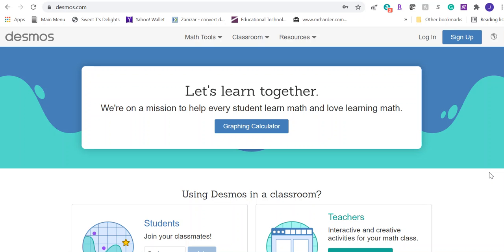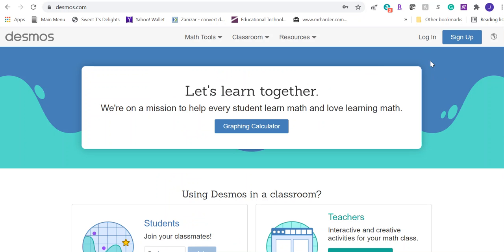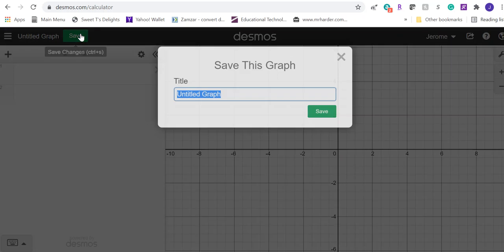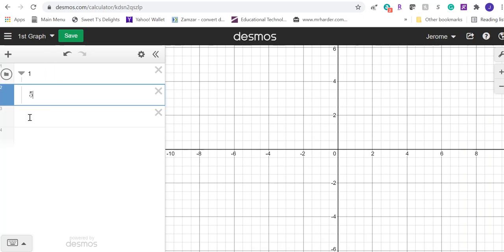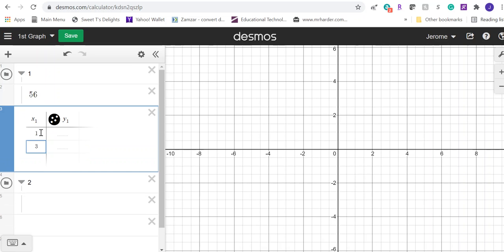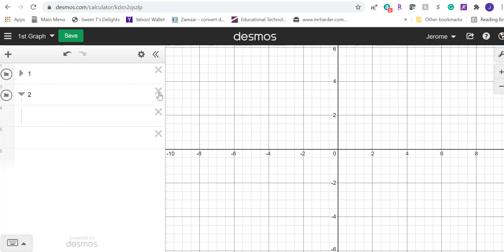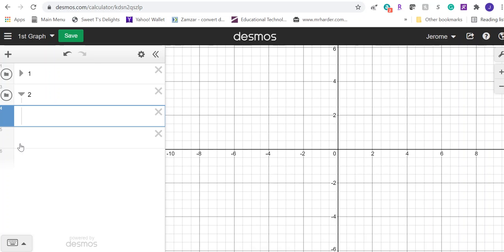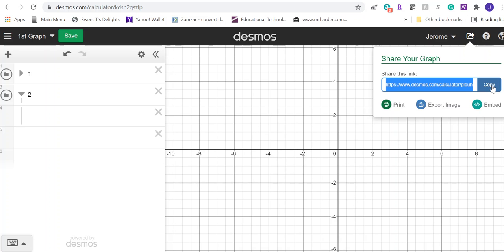MAT 131 Desmos Video